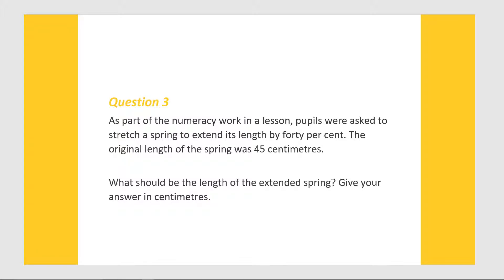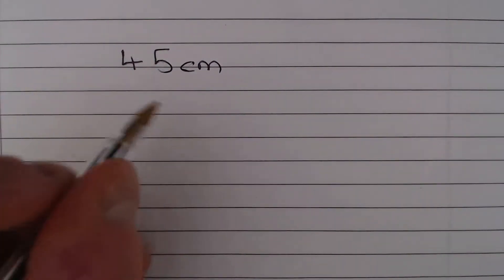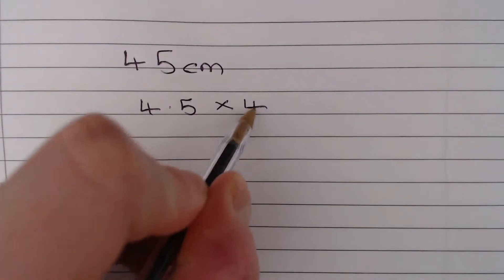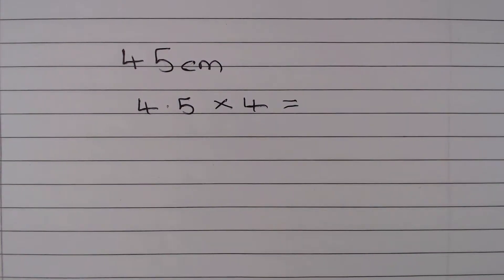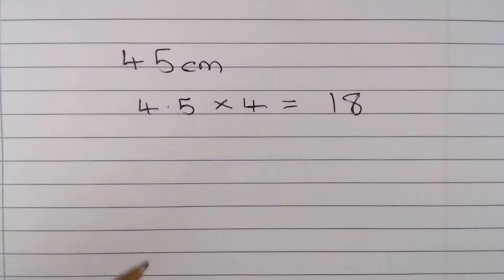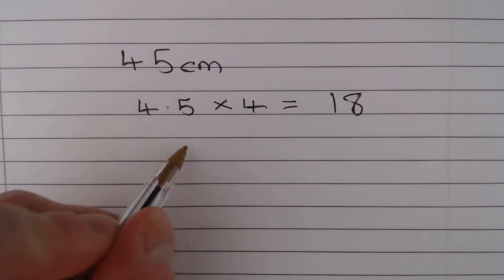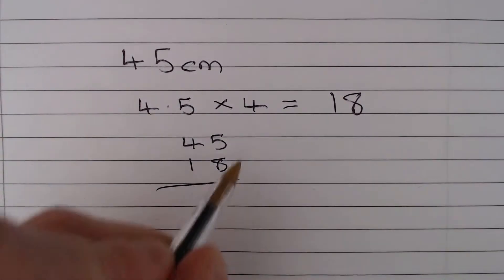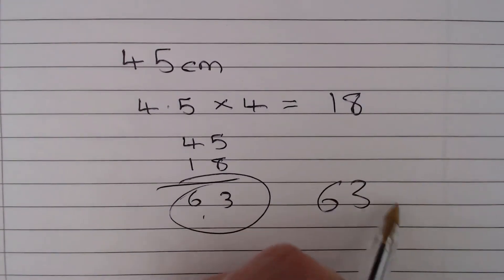Test 2 Q3 –Numeracy Professional Skills Government Test Model Solutions